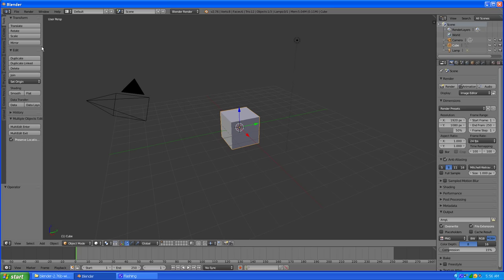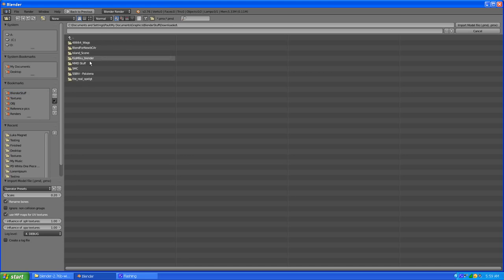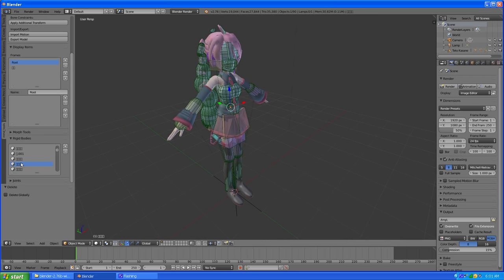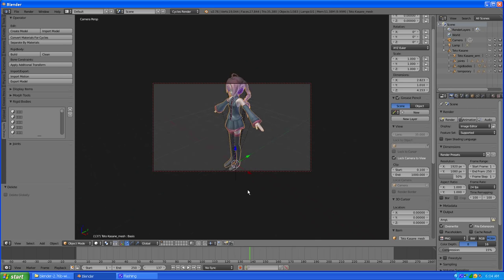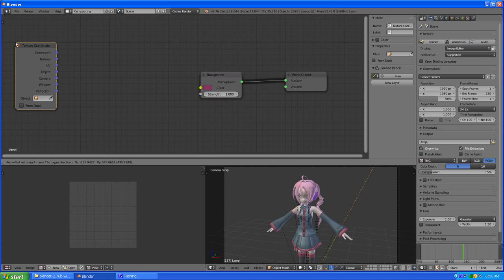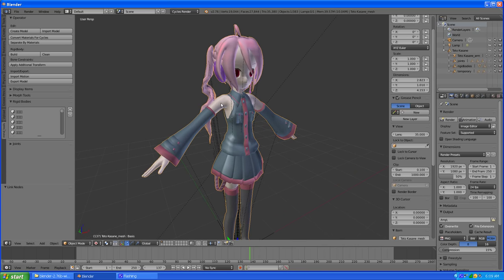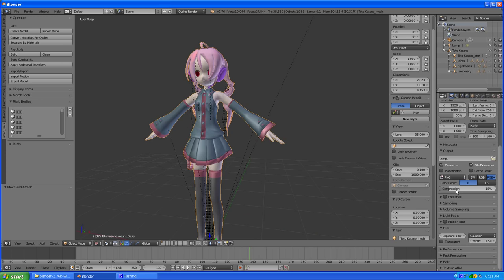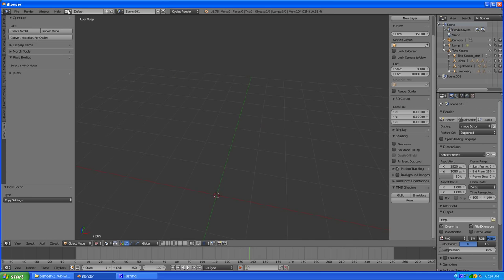Blender MMD Importer with Lighting and Compositing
A bit of a basic overview of the MMD importer (not going into using the rig here), and it's mostly about how to change appearance with scene lighting and doing some cool/fun compositing stuff.